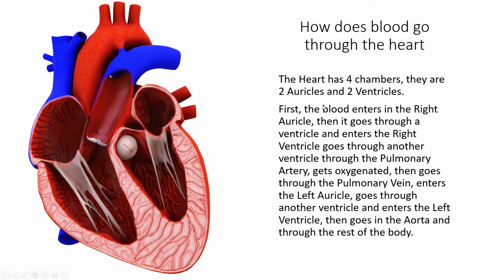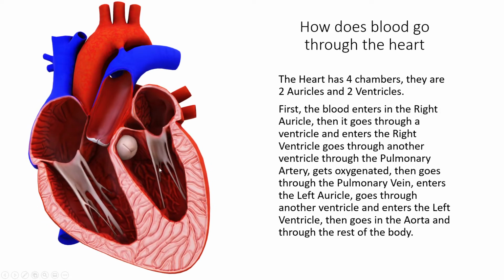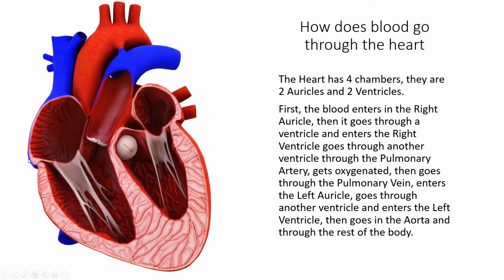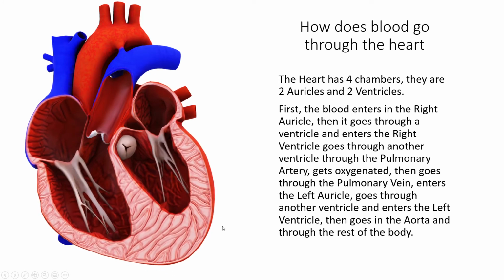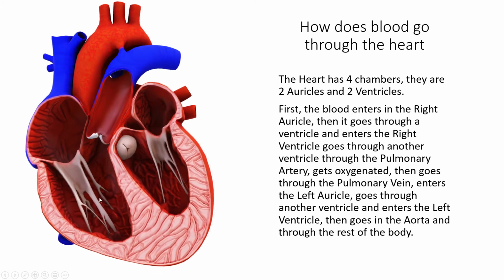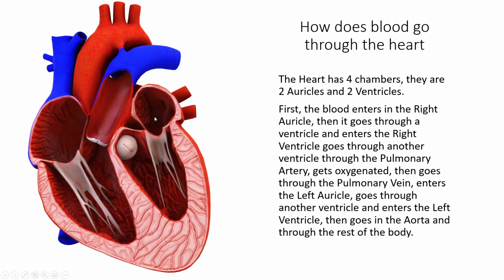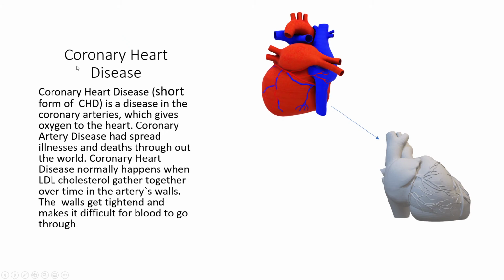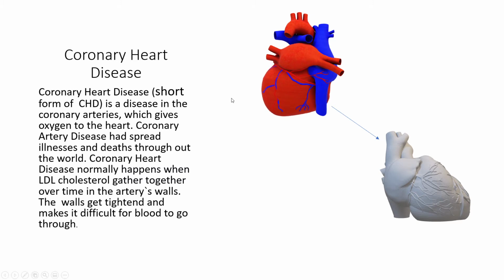The HEART PowerPoint by Aarnav